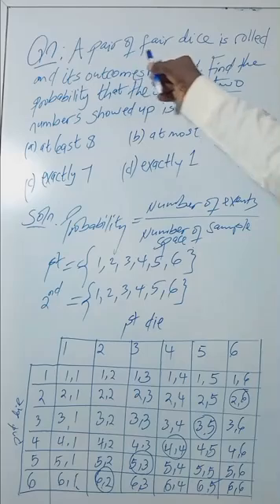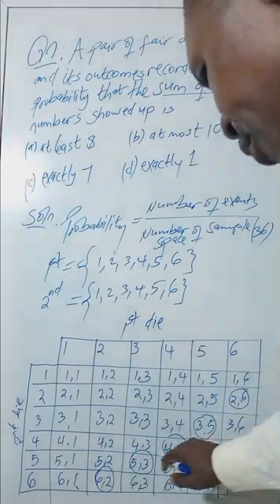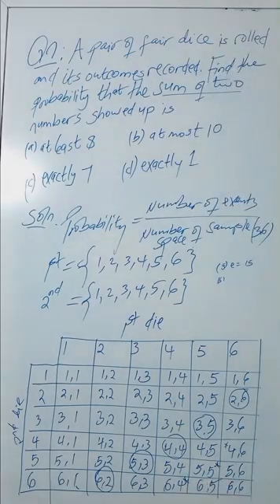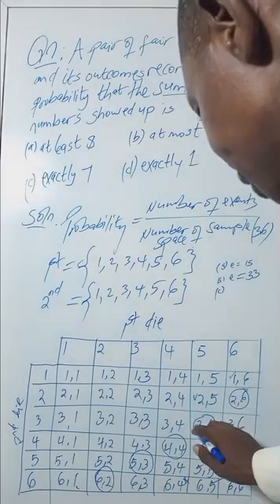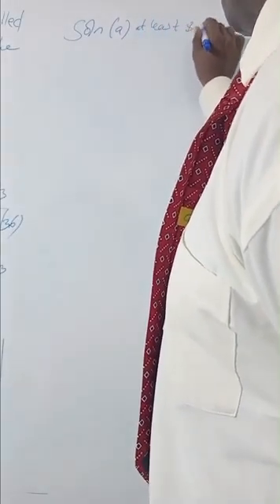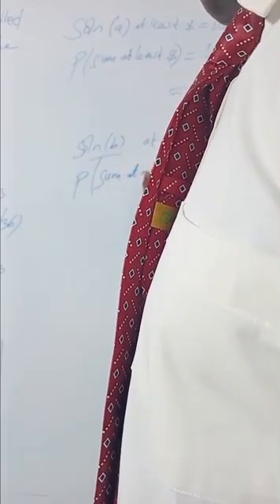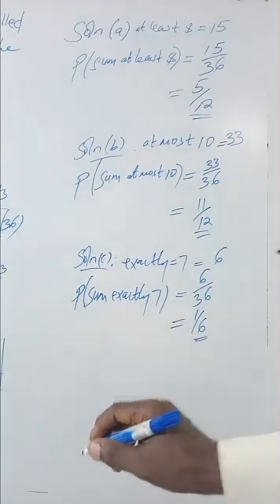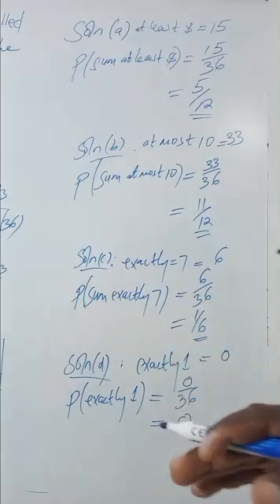How to solve probability questions Part_2